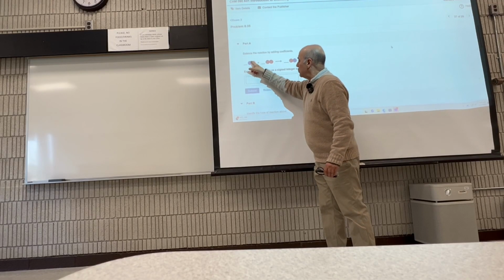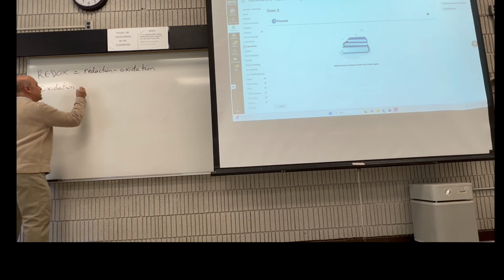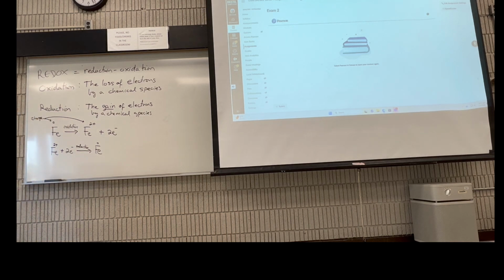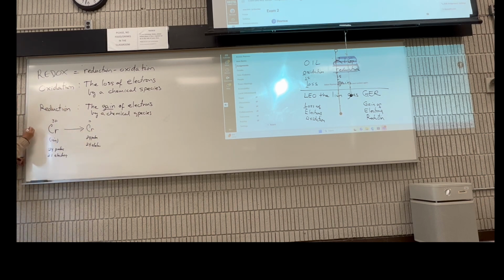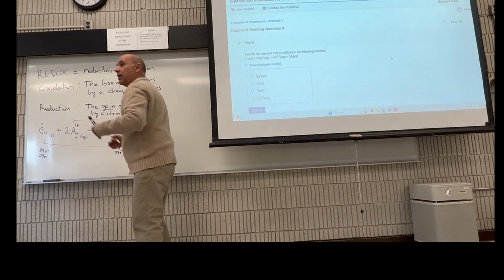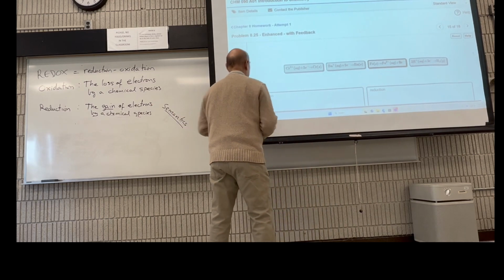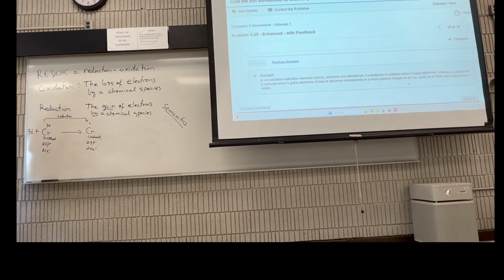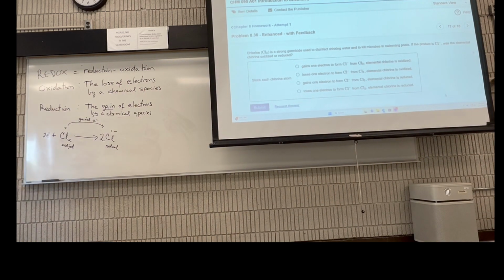Chapter 8 Part 2 S25